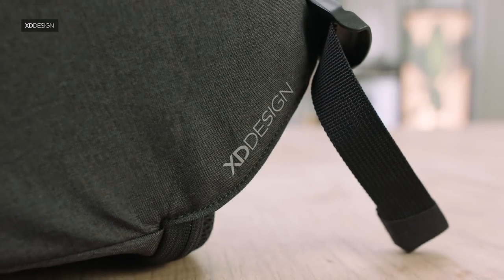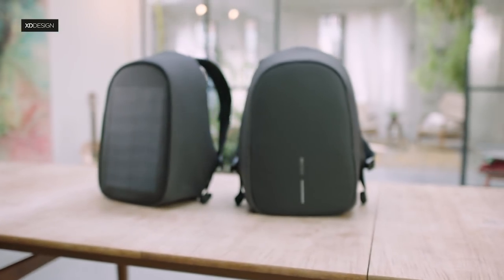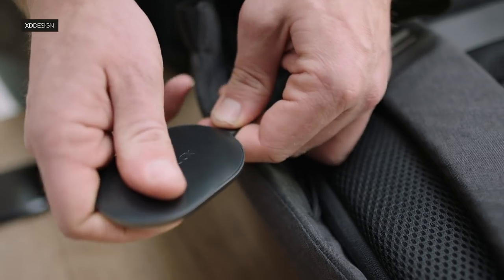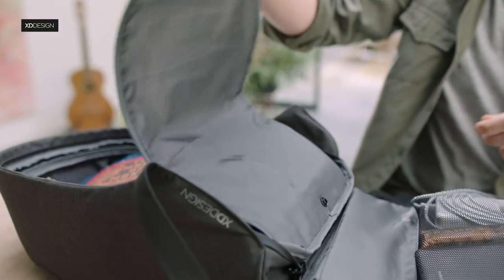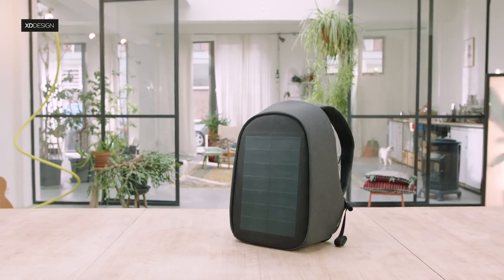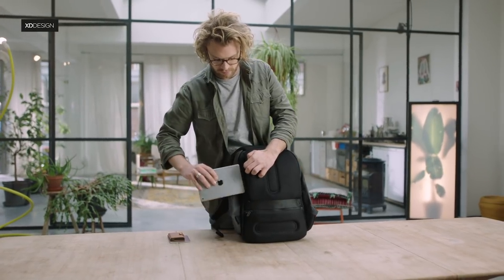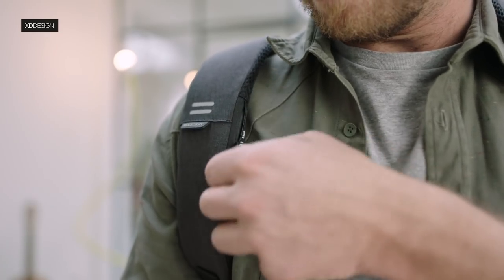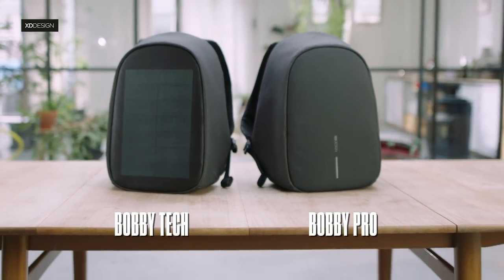It's here: The new BOBBY TECH & BOBBY PRO!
The newest generation premium Bobby Anti-Theft Backpacks by XD Design.
Both backpacks include:
- Removable/adjustable compartment organizers
- Extra middle layer, which can be tucked away
- Fidlock System with phone holder & bottle holder
- Regular USB and C-type USB connection
- 2 RFID pockets
- Extra hidden kindle/book pocket
- Lockable zippers
- Eco-friendly materials
- Extensible key chain

The Bobby Tech extra MAIN features:
- Front solar panel to charge your phone or tablet
- Wireless charging module

Changing the backpack game one Bobby at a time!